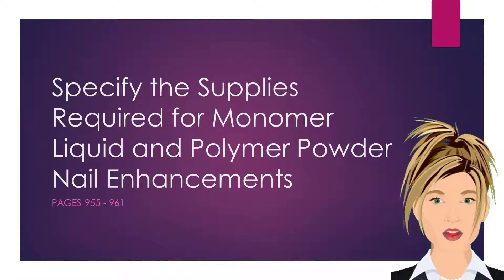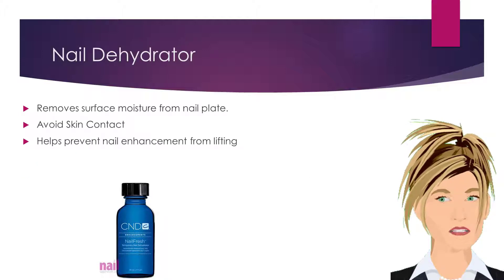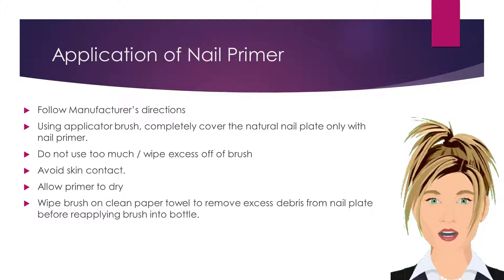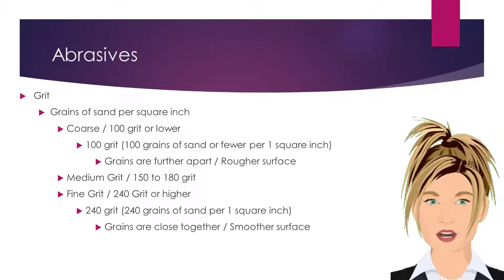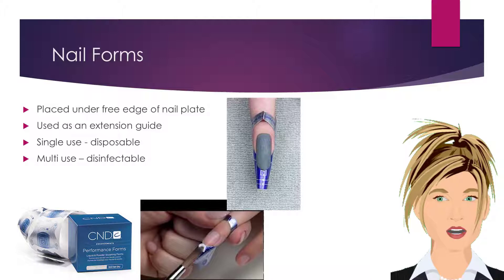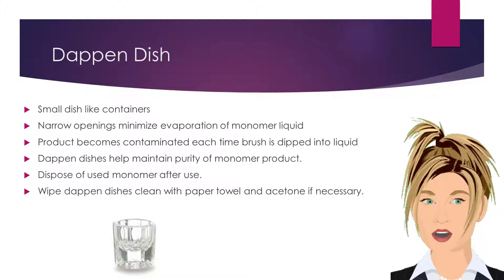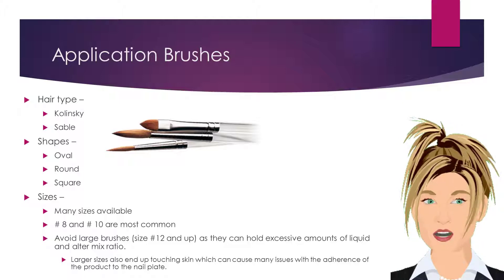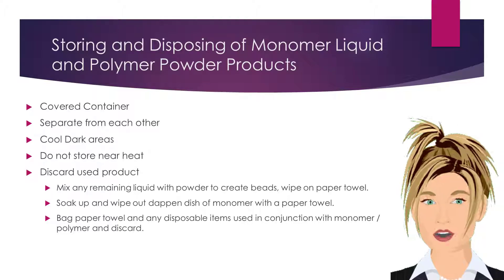Specify the Supplies required for Monomer Liquid and Polymer Powder Nail Enhancements